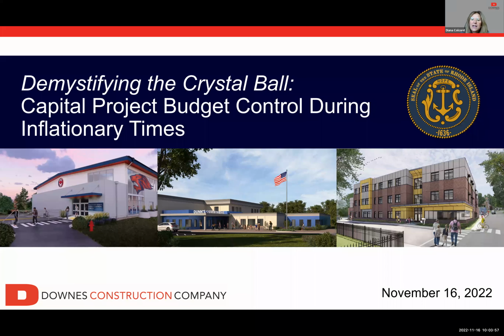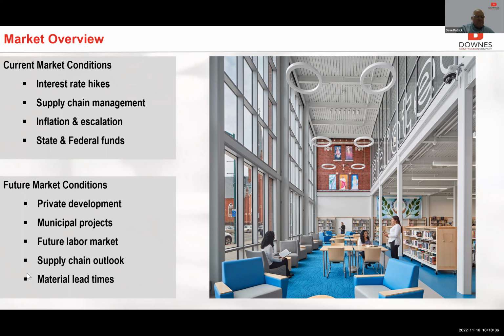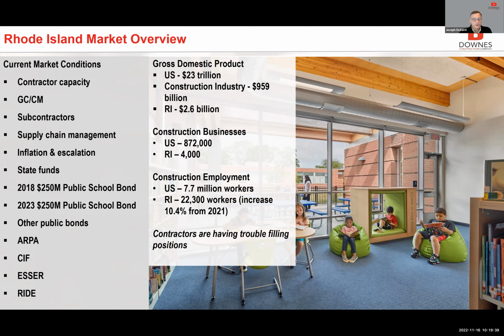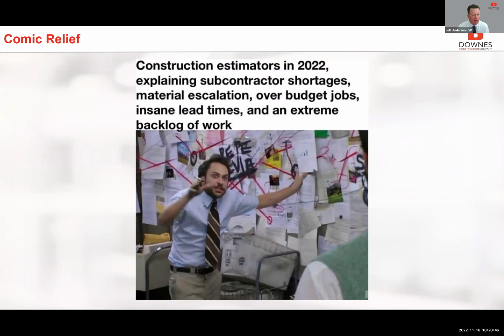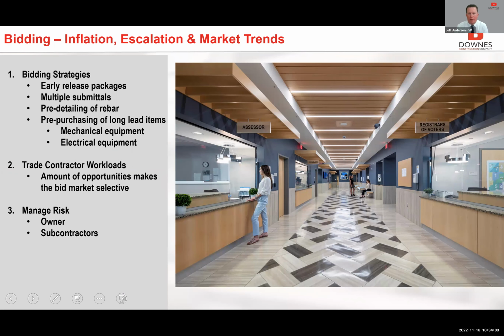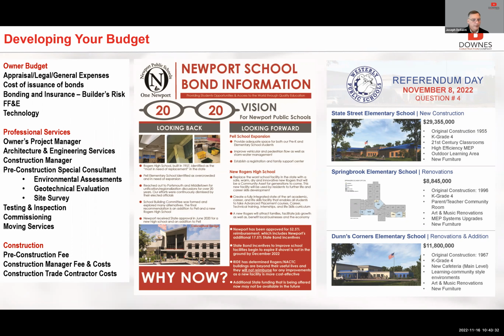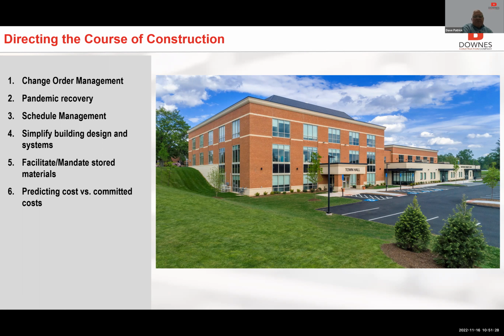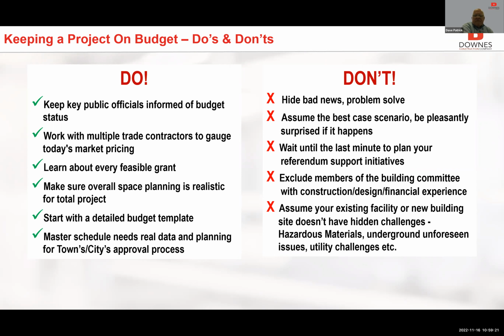Capital Budgeting Control in Inflationary Times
Downes Construction shares tips for municipalities with capital projects